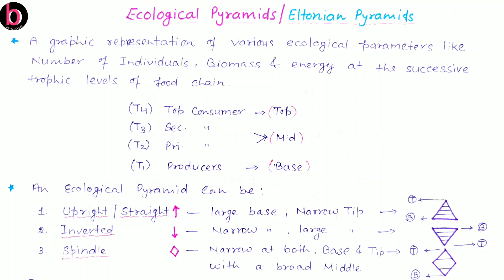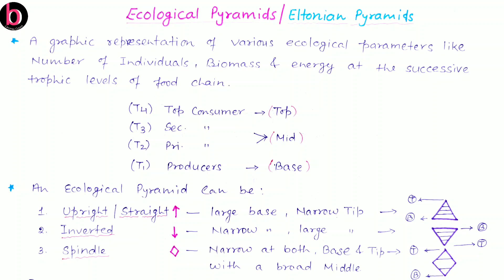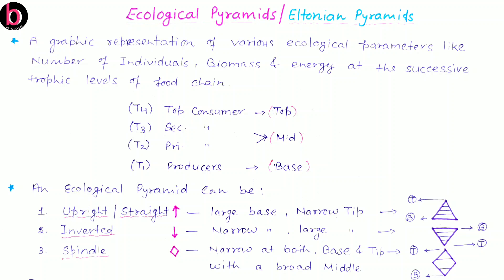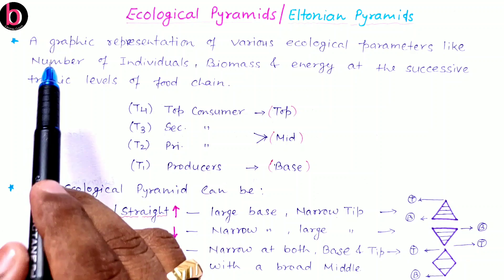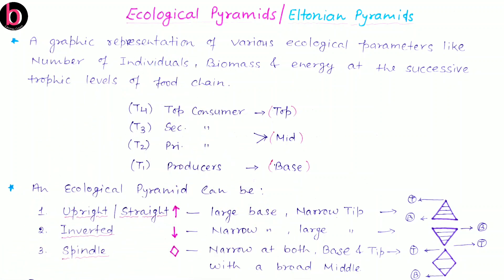Ecosystem, Ecological Pyramids, Types, Limitations of Ecological Pyramids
Ecosystem, Ecological Pyramids, Pyramids Of Number, Pyramids Of Biomass, Pyramids Of Energy, Limitations Of Ecological Pyramids